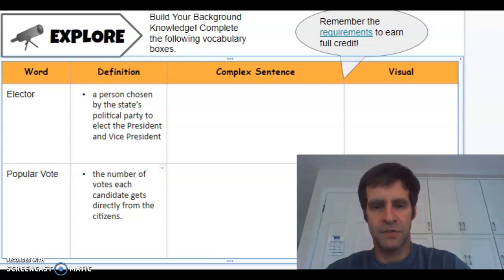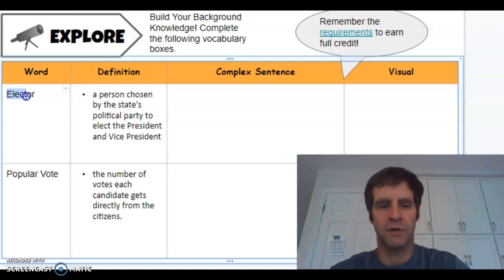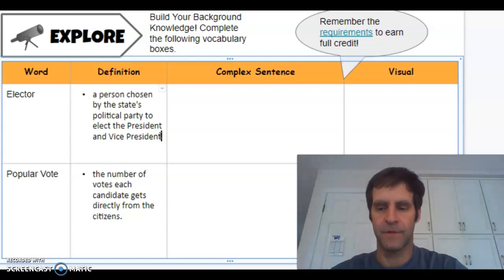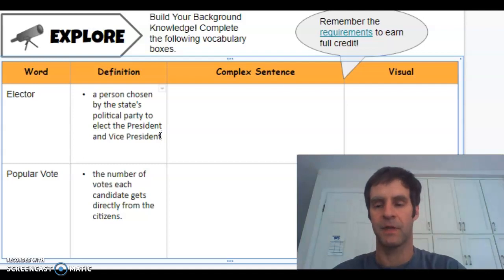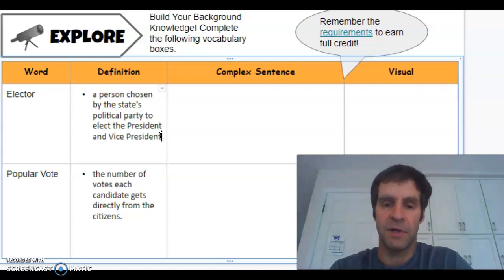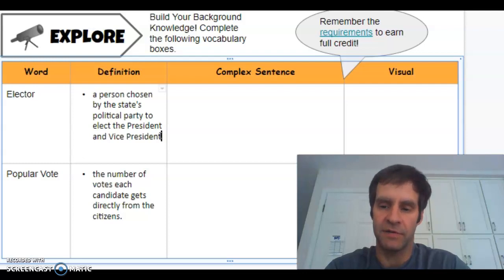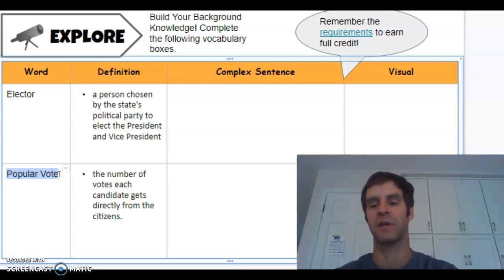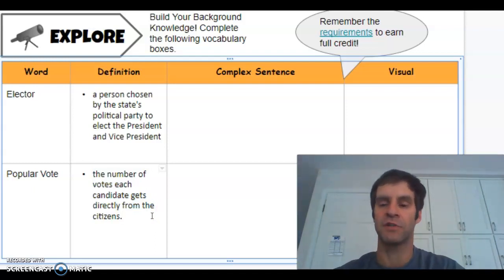Electoral College Vocabulary